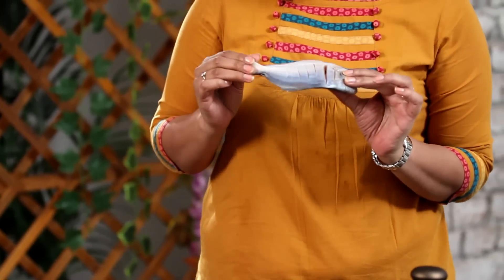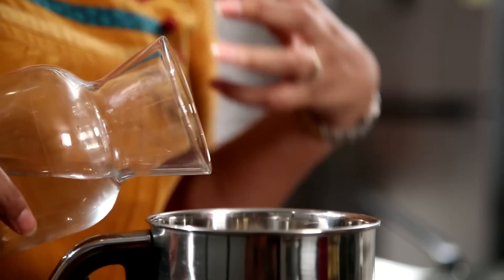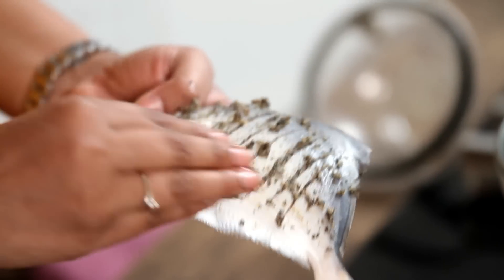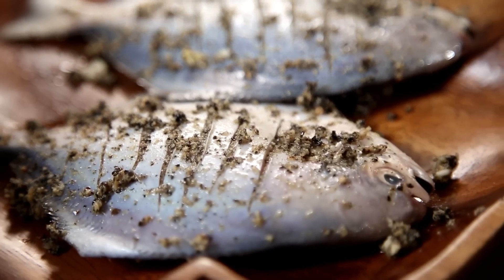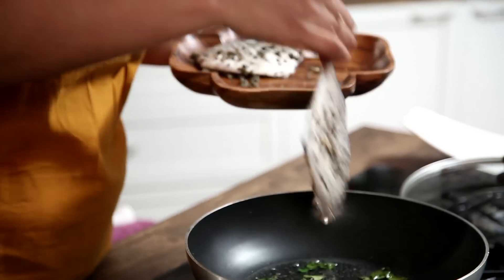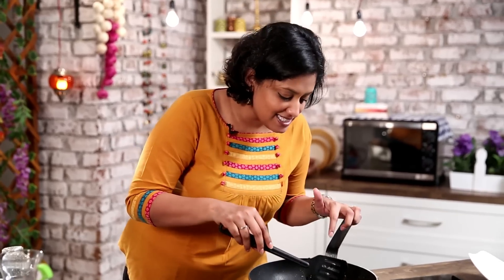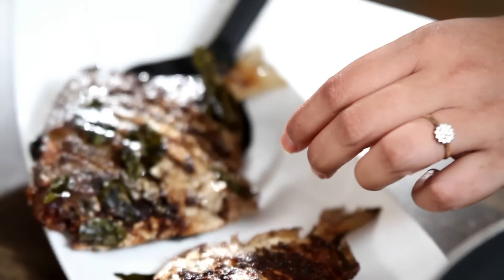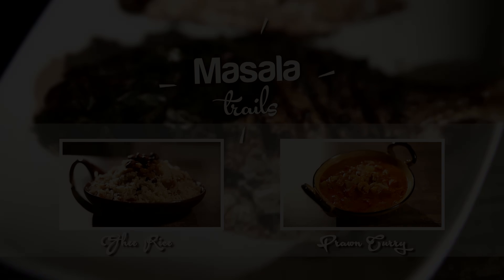Kerala Fish fry Recipe | How To Make Pomfret Fish Fry | 🐠 Pomfret Fry Recipe By Sneha Nair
Watch and learn how to make delicious Fish Fry at home, in an easy and quick way only on Get Curried.

The South Indian cuisine is incomplete without mouthwatering seafood. The most popular and delicious is the fish fry. So chef Sneha is here to show us how to make fish fry in the most authentic way!

Kerala Fish fry Ingredients:
2 baby Pomfrets 🐠
7-8 chopped garlic 🧄
4-5 chopped ginger pieces
20 black pepper pods
1 tsp salt 🧂
3 – 4 tbsp coconut oil 🛢️
curry leaves 🍃

Method:
-Grind together garlic, ginger, black pepper, salt and water.
-Make slices in your fish, so that the masala can seep in.
-Apply the masala to the fish and keep it aside for 15-20 minutes.
-In a pan add coconut oil. Once the oil is hot, add curry leaves.
-Add the fish, cover the lid and cook it on low flame, cook the fish from both sides.
-Kerala style fish fry is ready to be served!

Host: Sneha Nair
Copyrights: REPL